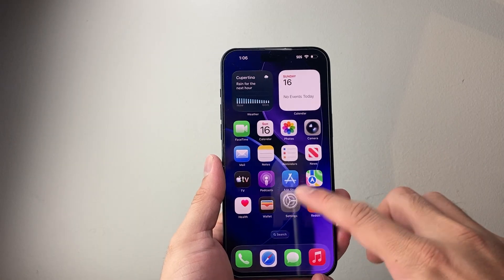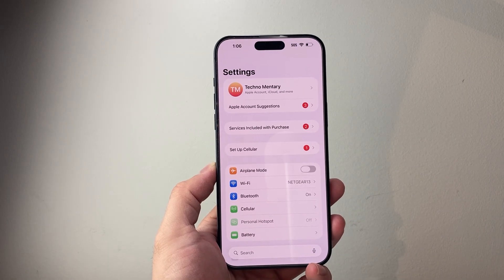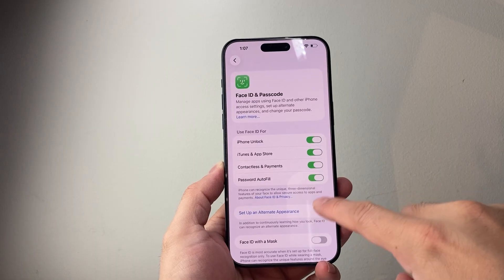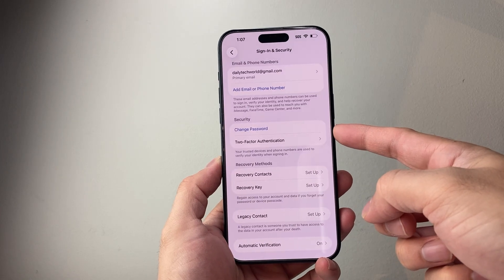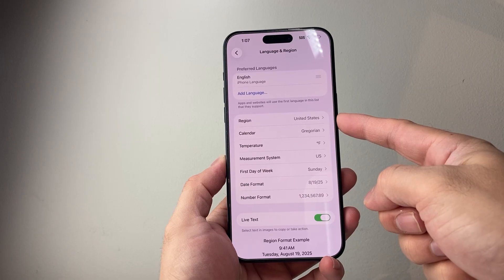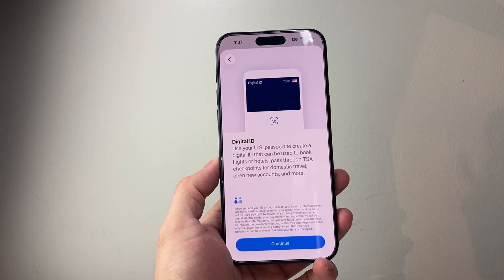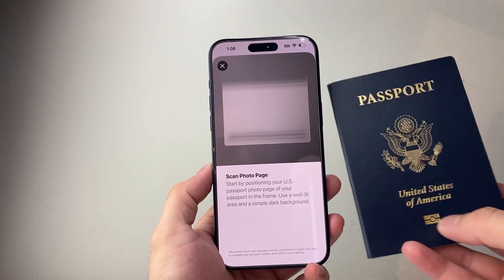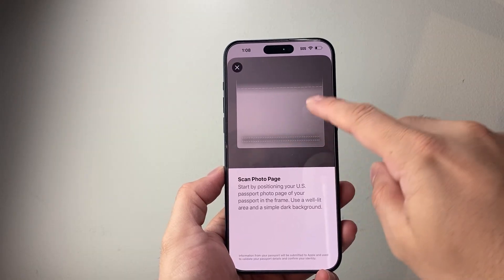How To Add Passport As Digital ID On iPhone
Now you can add your passport to your iPhone wallet as Digital ID and here's how!